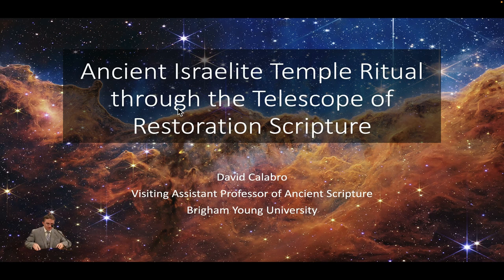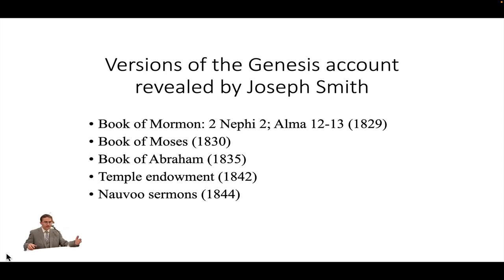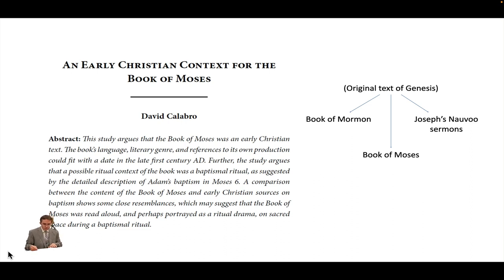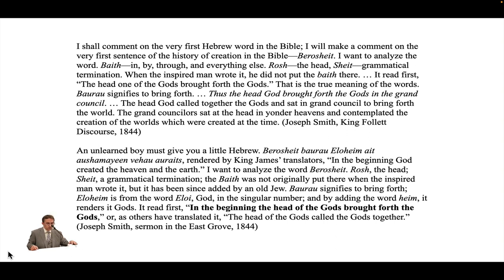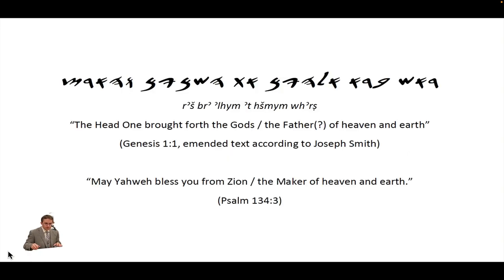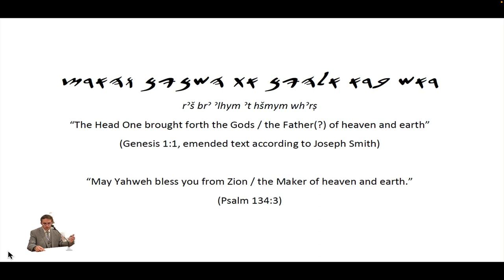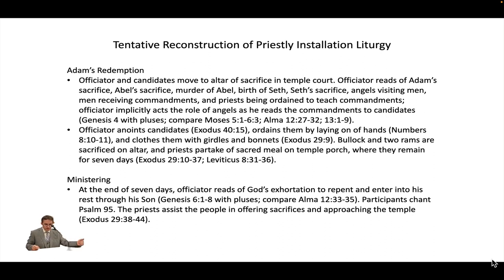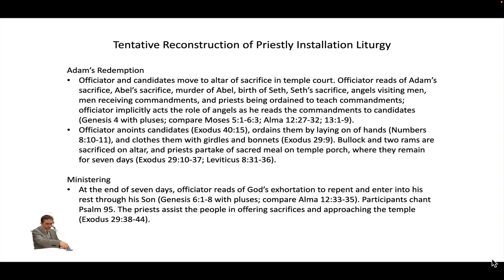David Calabro: Ancient Israelite Temple Ritual through the Telescope of Restoration Scripture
Ancient Israelite Temple Ritual through the Telescope of Restoration Scripture
David Calabro
Presented at the 2022 Temple on Mount Zion Conference

Many scholars, including Menahem Haran and Jacob Milgrom, consider animal sacrifice to be the quintessential temple ritual of ancient Israel. However, the restoration of ancient scripture and temple ordinances through Joseph Smith suggests that ancient Israelite temple ritual included a more diverse set of practices. Studies by Hugh Nibley, Stephen Ricks, and others have argued for the existence of a complex temple drama that included a review of the creation, the fall of man, and the redemption of our first parents through the sacrifice of the Son of God. The present study will combine the insights of these previous studies with a new understanding of the Book of Moses as an early Christian ritual text incorporating elements of a more ancient version, and thus as an indirect witness to ancient Israelite practice. I will discuss what can be extrapolated about the ancient Israelite ritual drama based on a close reading of the Book of Moses, the Book of Mormon, and the Hebrew Bible as understood by Joseph Smith in his discourses. Viewed through the telescoping lenses of the Restoration, the ancient Israelite temple was a place of instruction and of redemptive ordinances centered on the atonement of Jesus Christ, all administered in ways that resonated with the ancient Near Eastern context.

for additional information and the full Conference program.